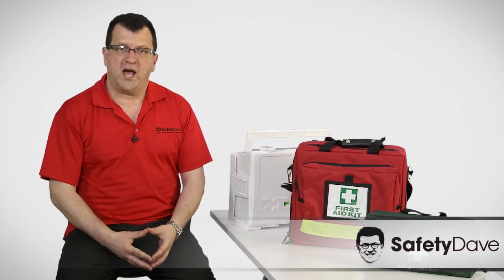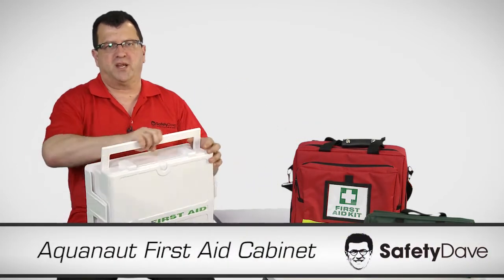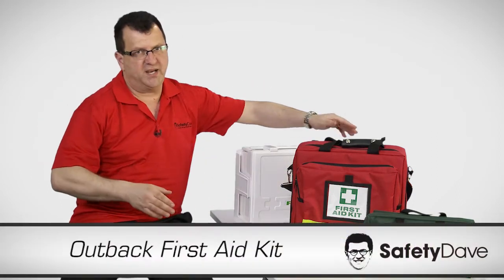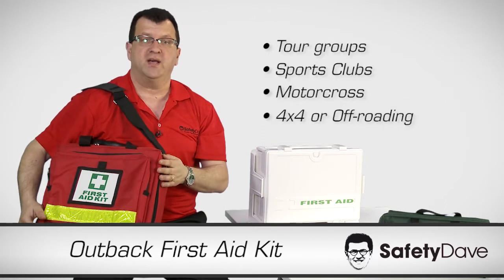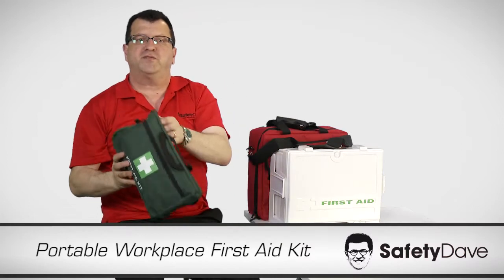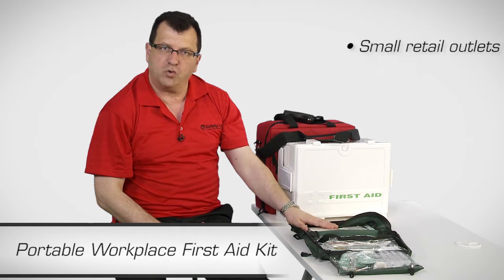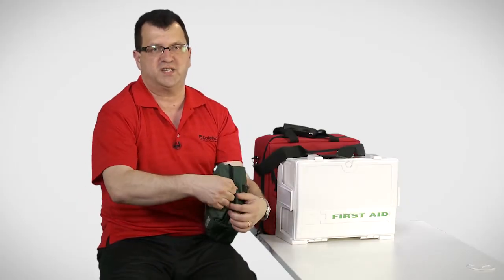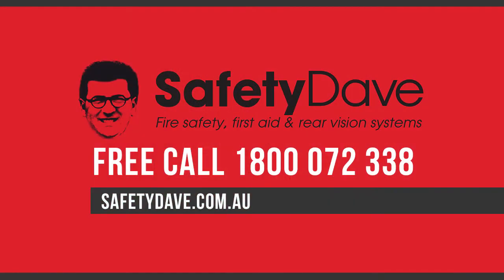- Compare popular first aid kits | Safety Dave Australia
In this video Safety Dave compares 3 popular first aid kits of varying sizes. Safety Dave looks at the features for each and determines the ideal first aid kit for the office, sporting clubs, workplace, boat and family.